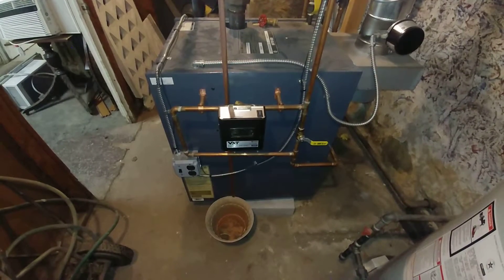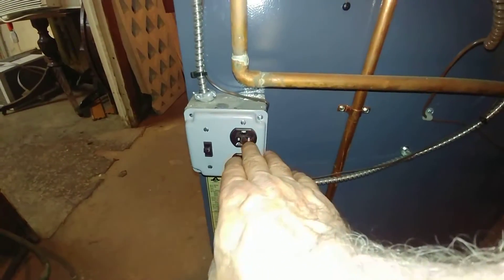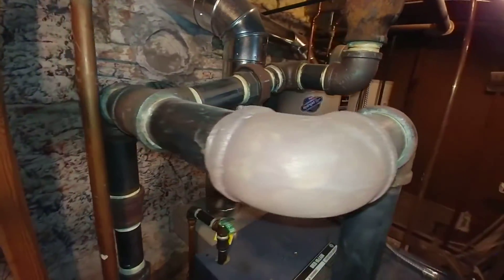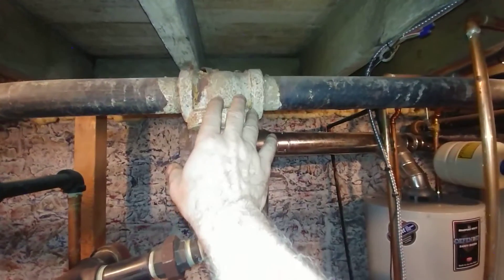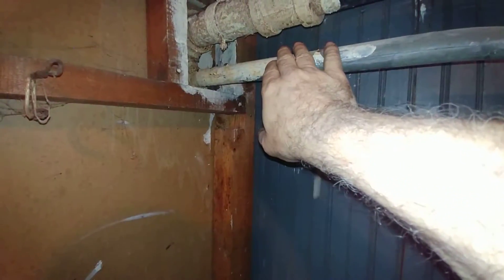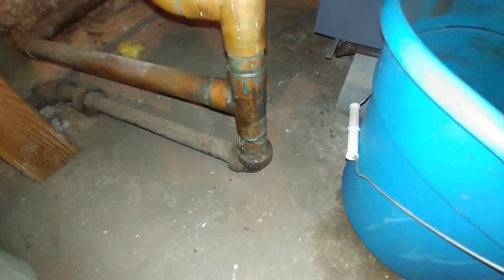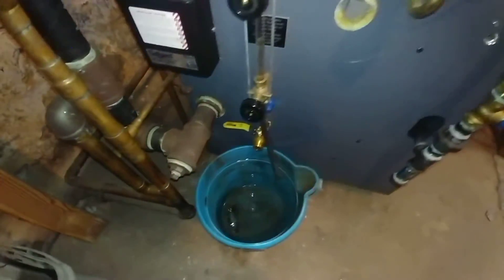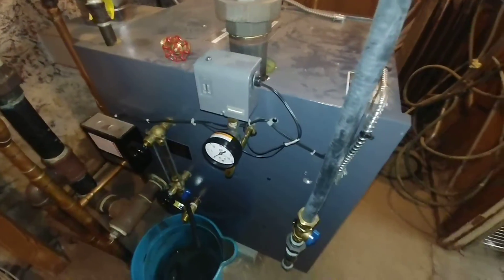Critique Of Steam Boiler Install Done By "Others"